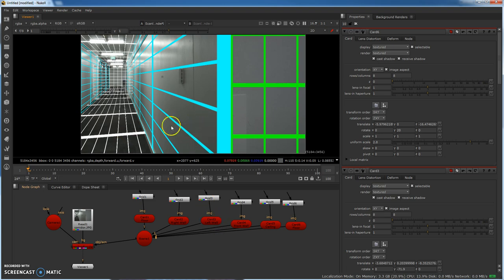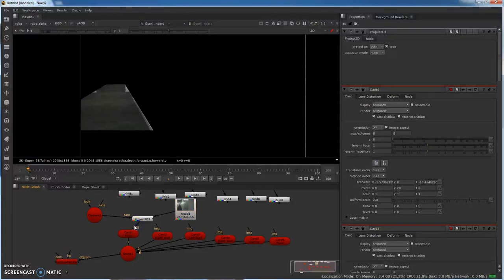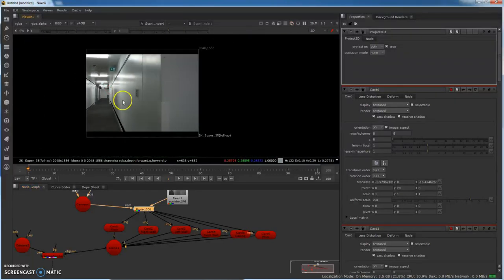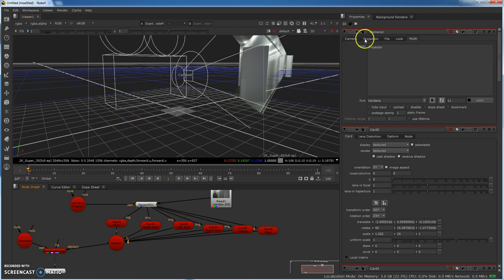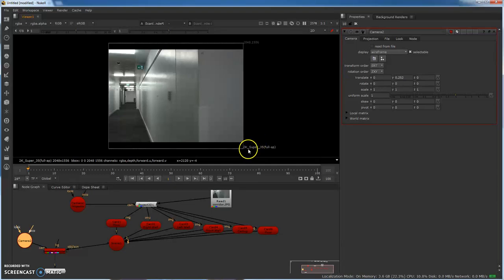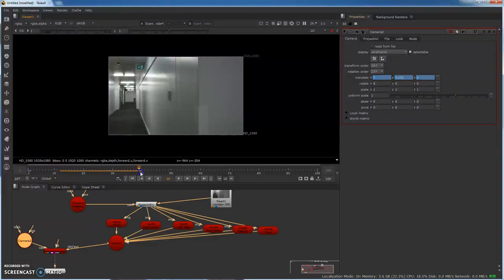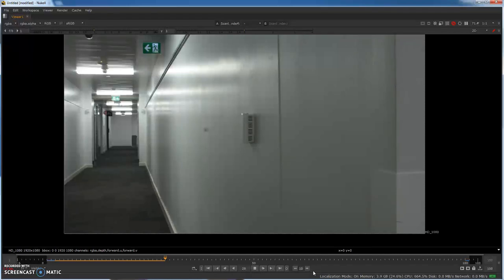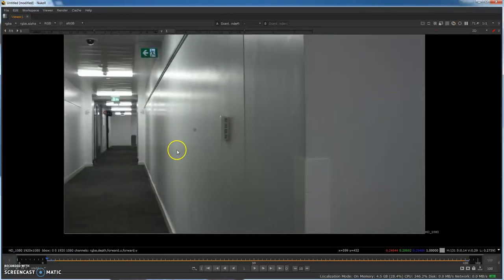Nuke Camera Projection Tutorial Part 3